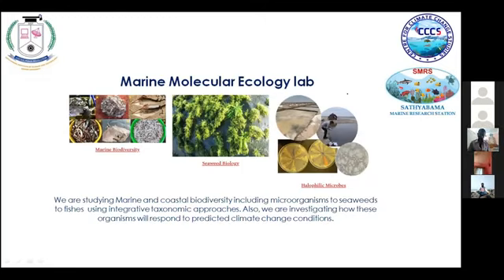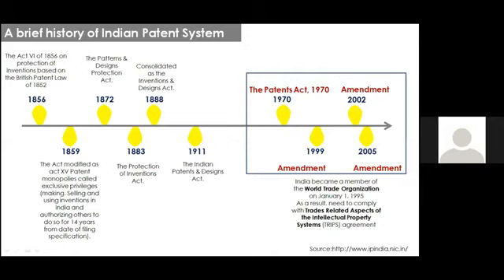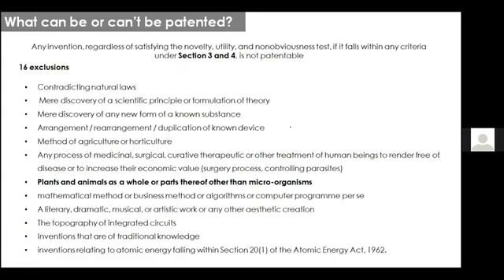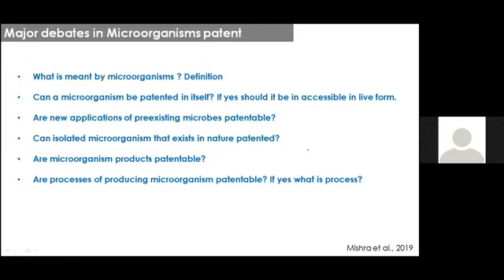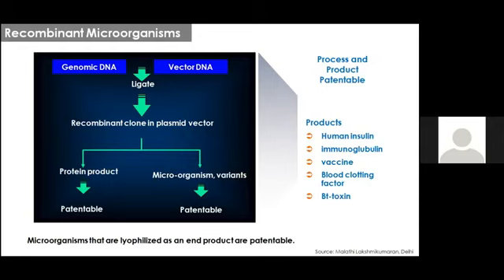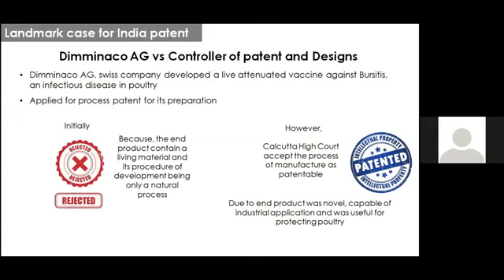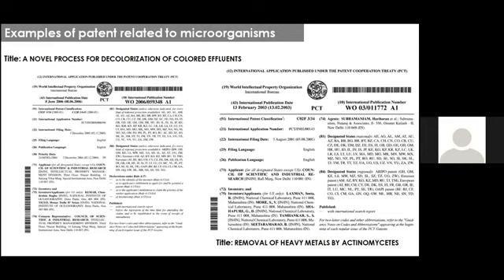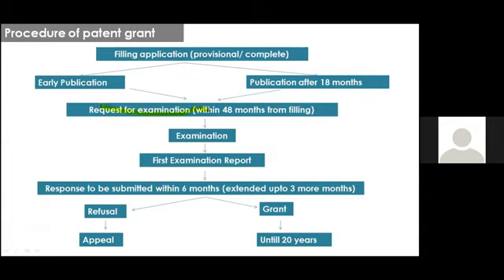Microorganisms and Indian patent scenarios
In the Video, the Indian patent scenario for microorganisms is covered by Dr. Amit Kumar. He is a Scientist working in the center on Marine organisms and climate change. Besides, he has been actively working on microorganisms' diversity in the hypersaline environment and their usefulness in biotechnological applications.